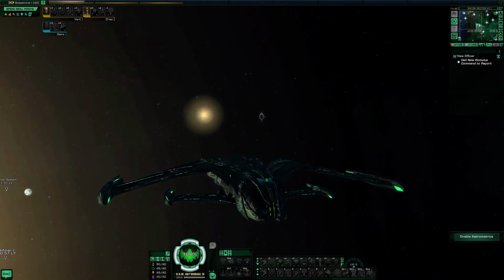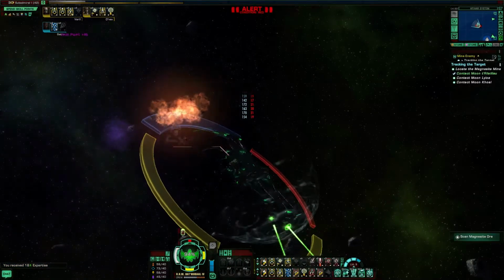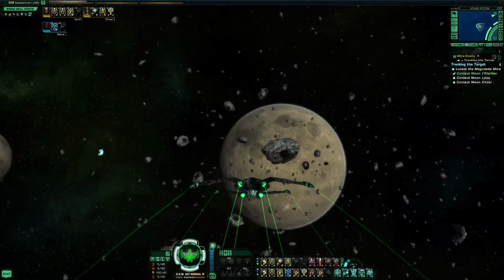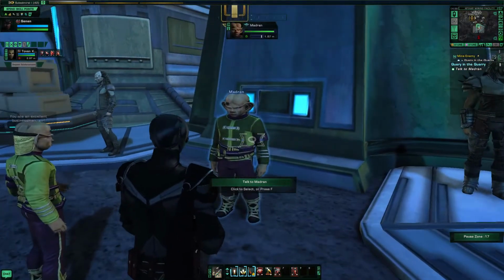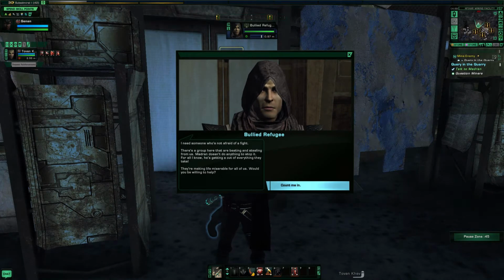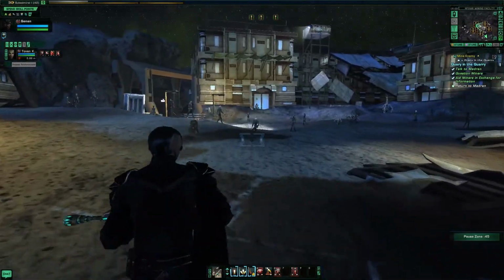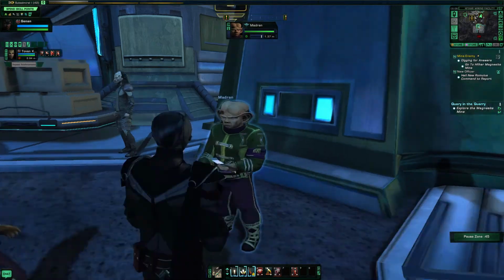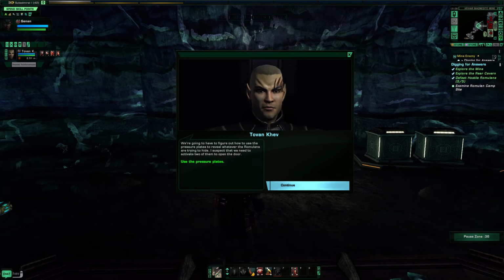Security Measures - Star Trek Online: Romulan Arc Ep. 50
Let’s play Star Trek Online… as a Romulan! Flee your doomed homeworld! Go invisible and pop out when you’re least expected! Meet the biggest ham this side of Andromeda.

In this episode, we play Moon Roulette, tackle the pinnacle of Tal Shiar door lock technology, and I get to bust out my Ferengi voice again!

Star Trek Online is free to play, with optional microtransactions. You can get it…